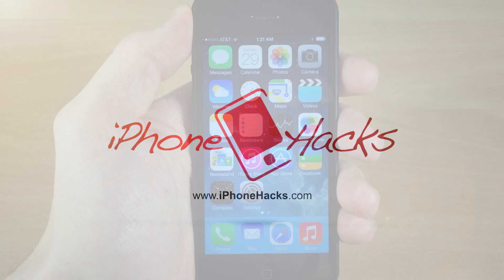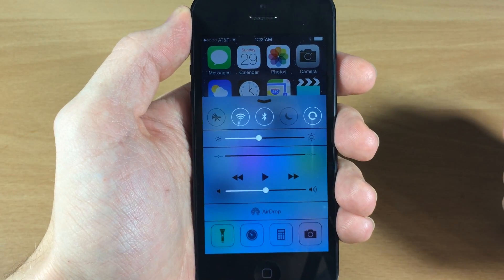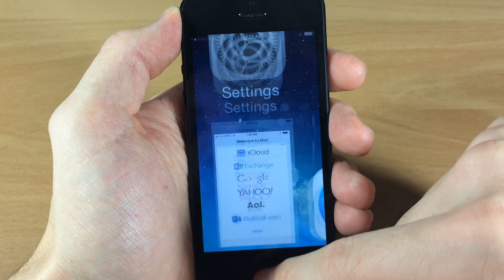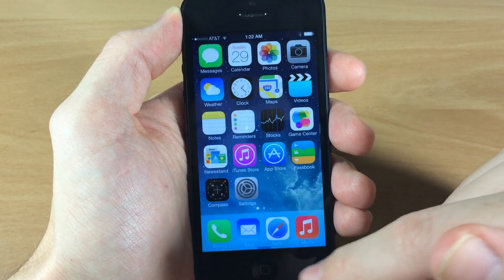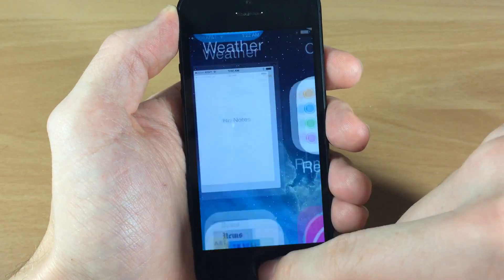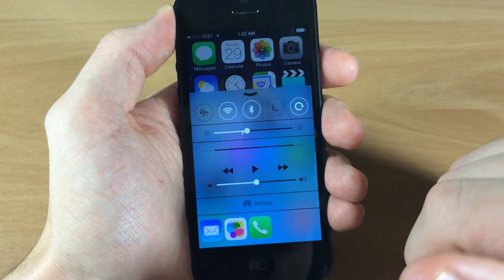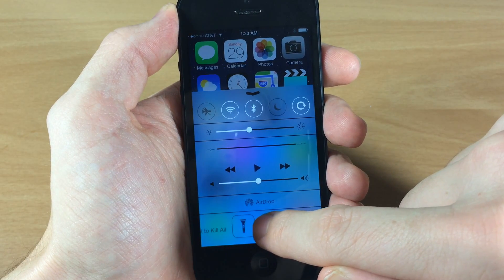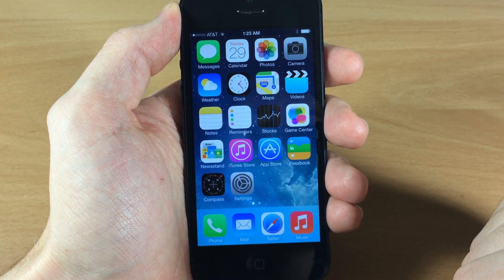ControlTask iOS 7 Jailbreak Tweak: Hands-on - iPhone Hacks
ControlTask is a tweak that gives you an app switcher in the bottom of the control center.  It shows all apps running in the background by swiping left and right.  You can also swipe left on the original control center toggles to kill all running apps in the background.